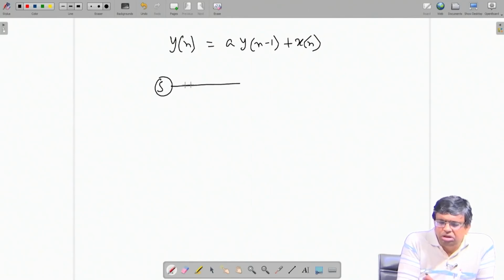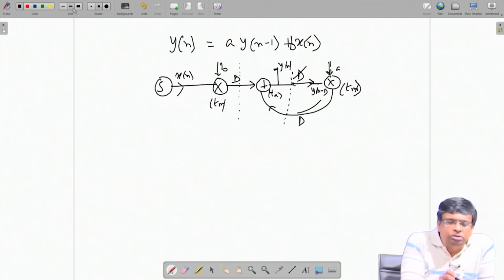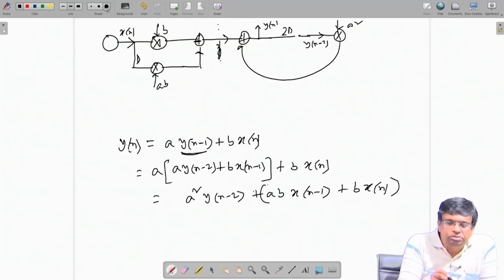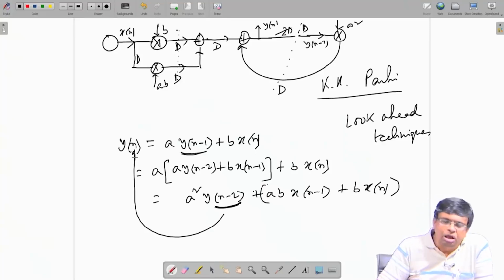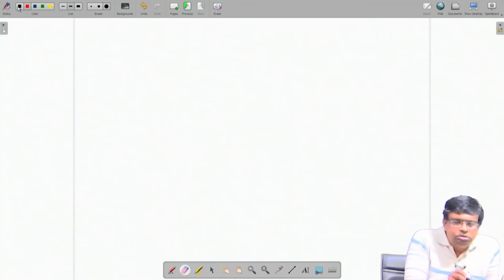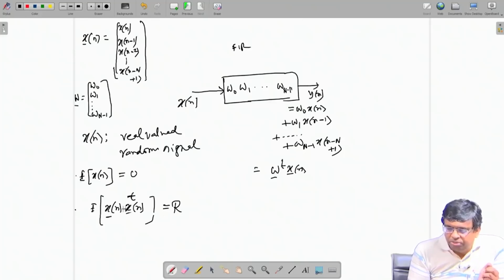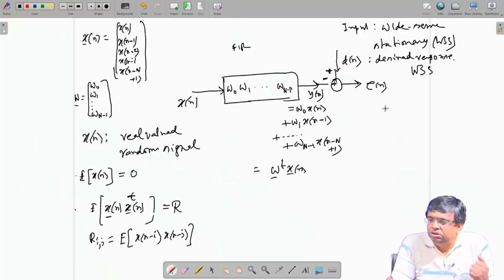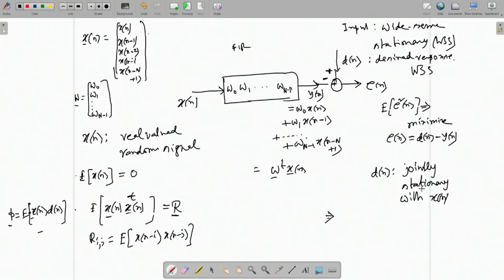Retiming IIR Filters